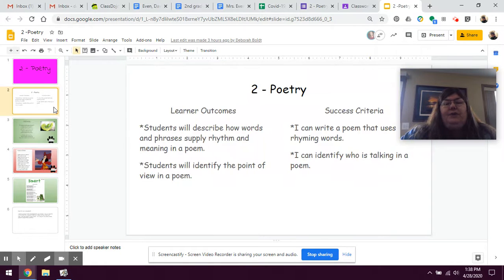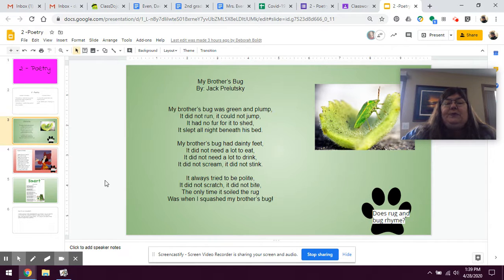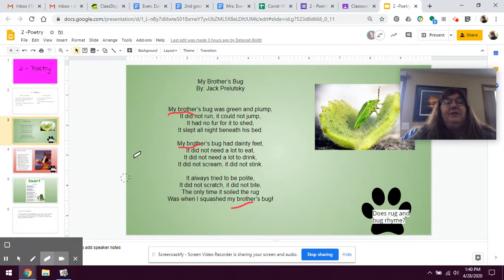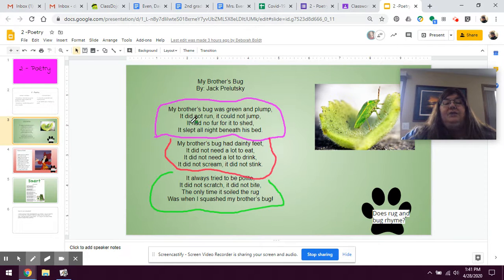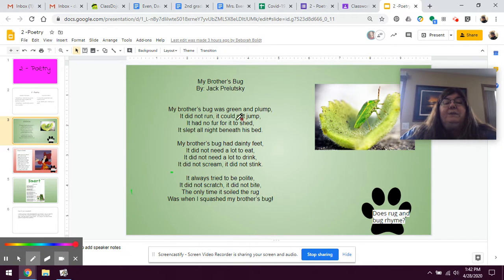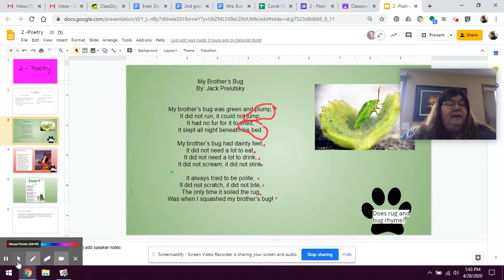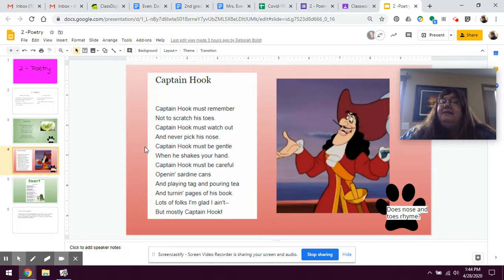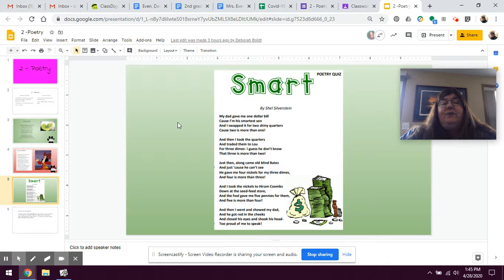2 -Poetry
Identify rhyming words and point of view using poetry.